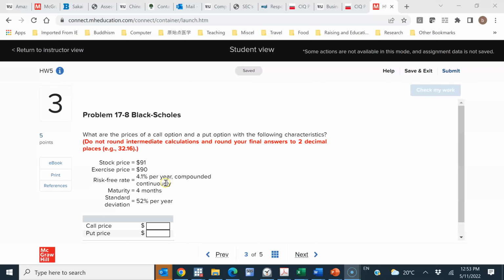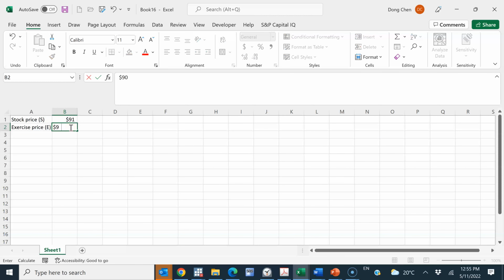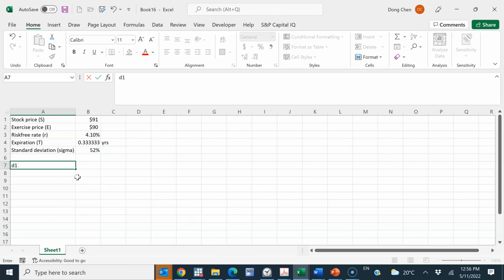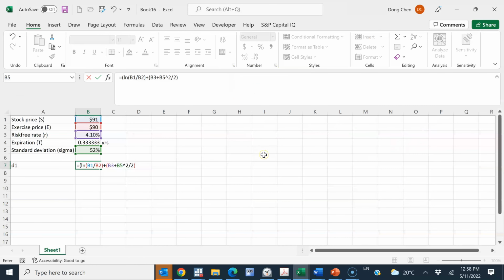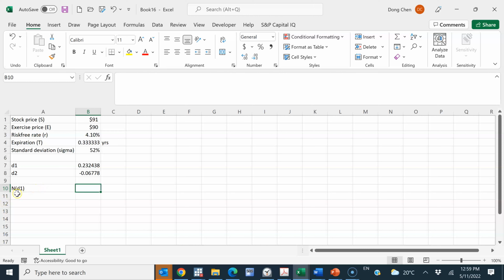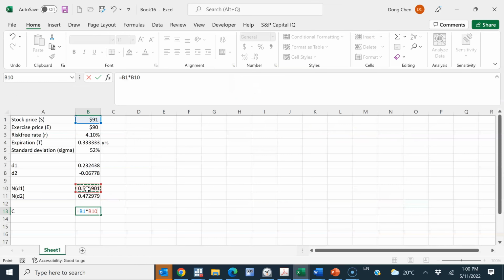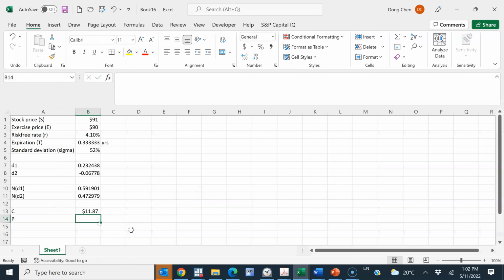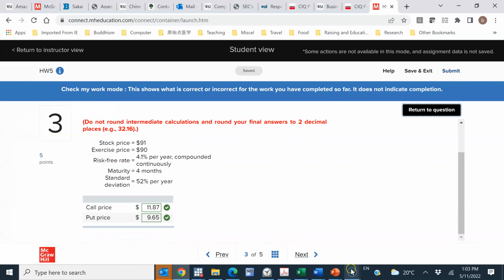HW5 Q3 (Problem 17-8)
This example illustrates the calculation of option prices using the Black-Scholes model and Put-Call Parity.